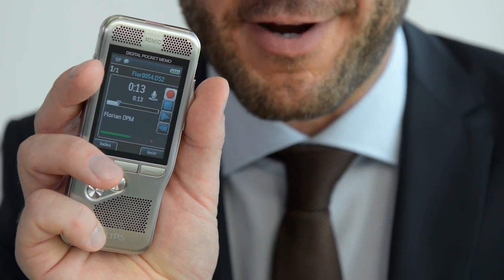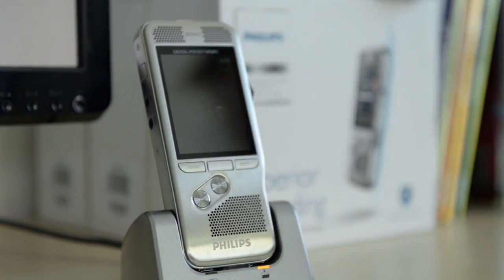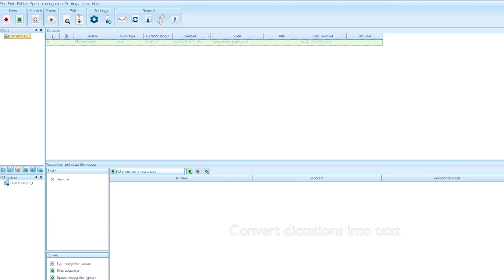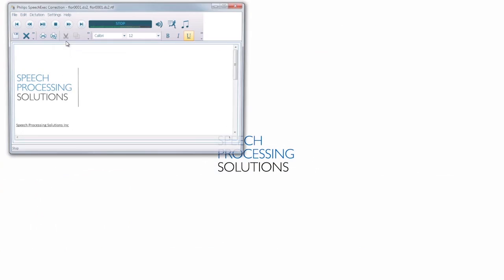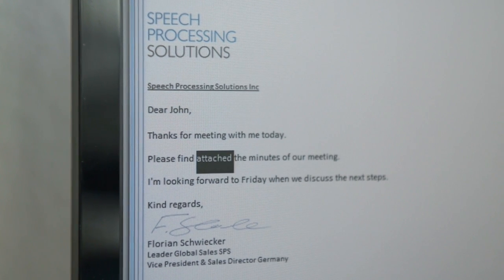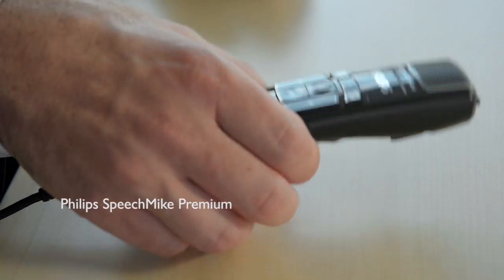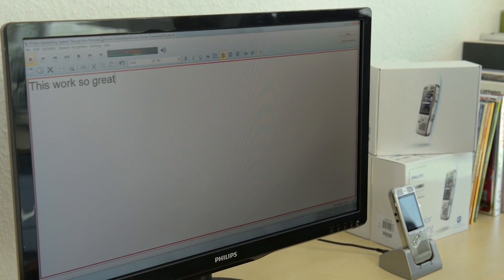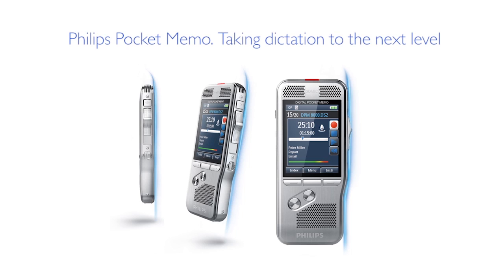Voice Technology for Lawyers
Digital dictation in law firms